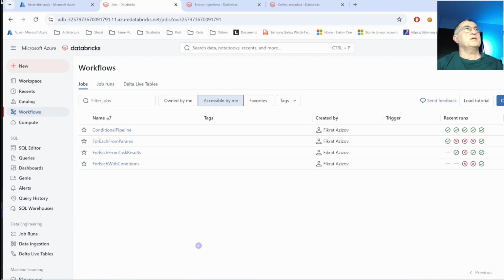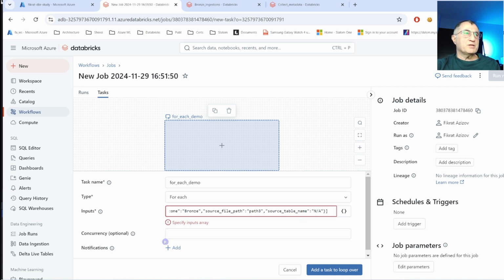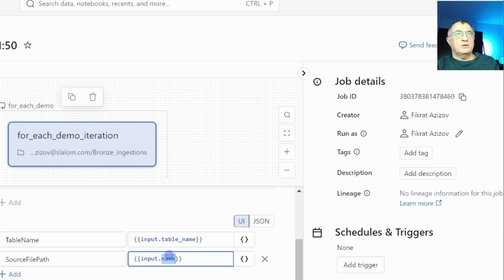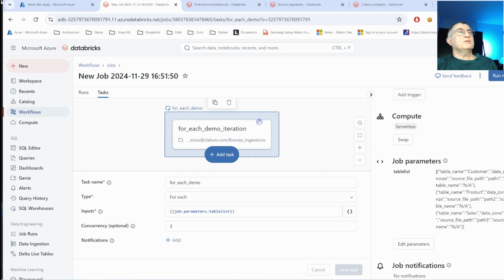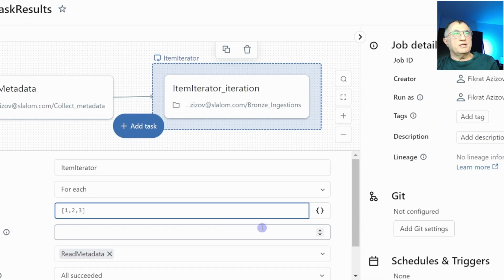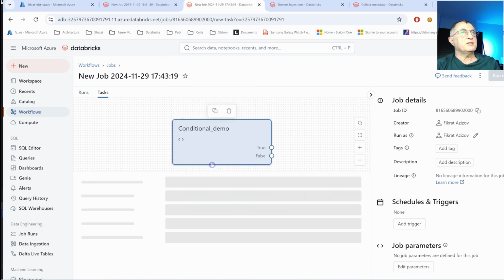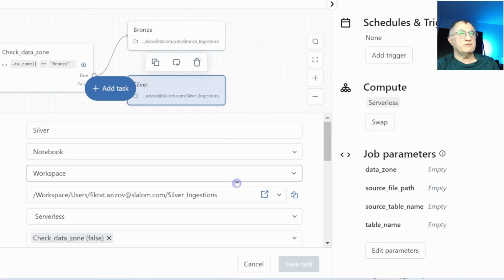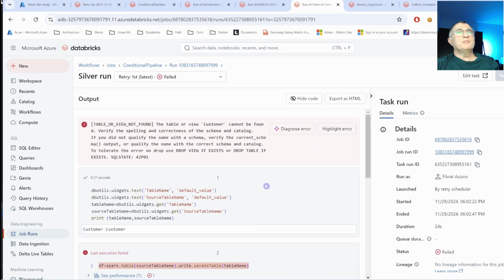Unlocking The Power Of Dynamic Workflows With Metadata In Databricks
In this video, I explore new workflow controls that allow building dynamic pipelines to orchestrate Databricks workloads. I explain how 'For each' and 'If/else condition' tasks work and demonstrate how to build end-to-end metadata-base dynamic workflows.
Chapters:
00:00 - Overview of dynamic job controls
03:09- Basic functionality of 'For each' iterative task- building iteration collection
09:31- Using job parameters as an input for 'For each' task
10:49- Using other task's output as an input for 'For each' task
16:40- Basic functionality of 'If/else condition' task
20:26- How to create metadata-based dynamic workflow using iterative and conditional tasks?

You can download the notebook demonstrated in video from this